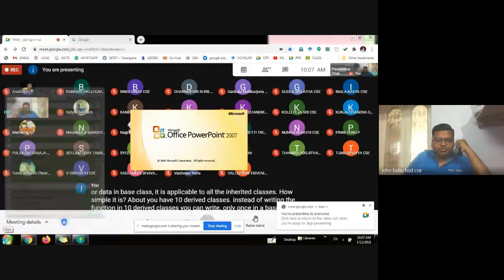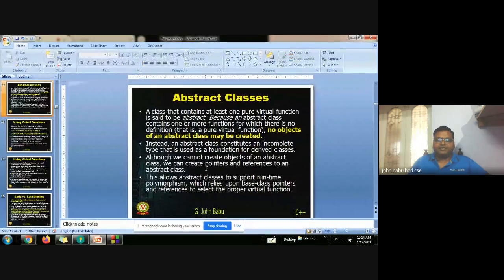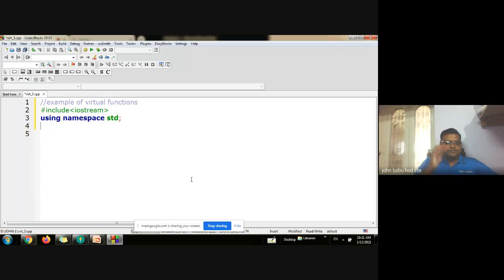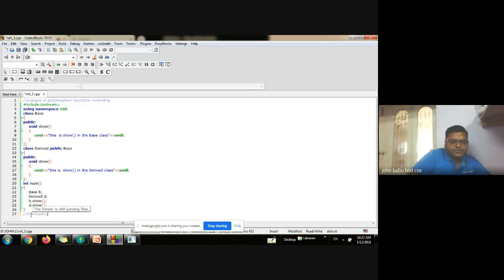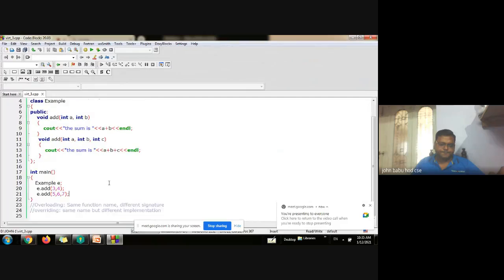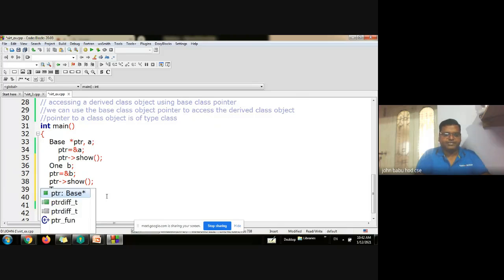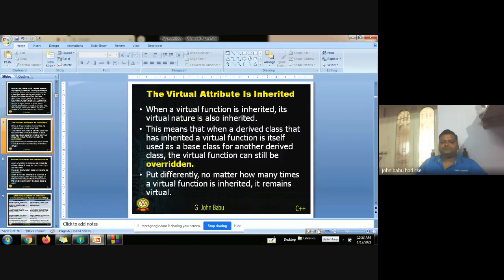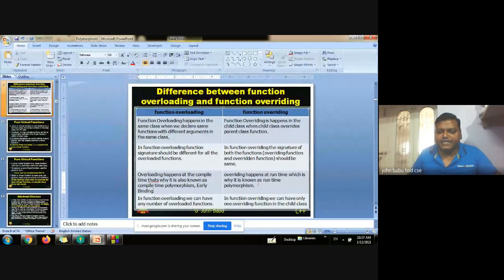CPP-Polymorphism-Virtual functions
Lectures by JOHN BABU